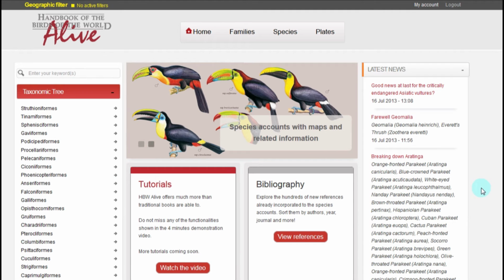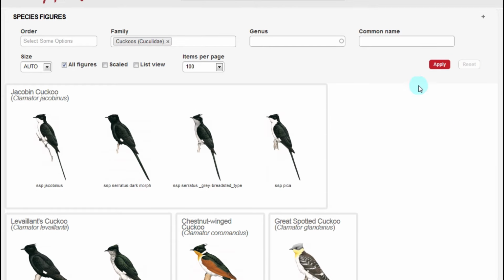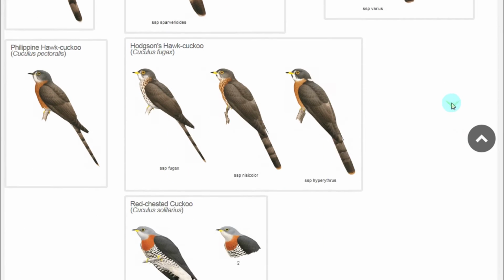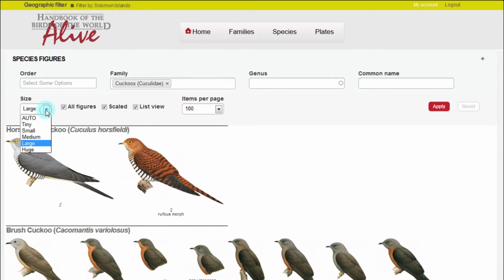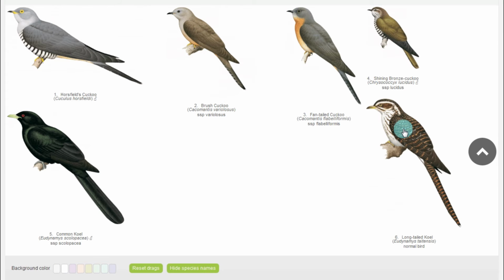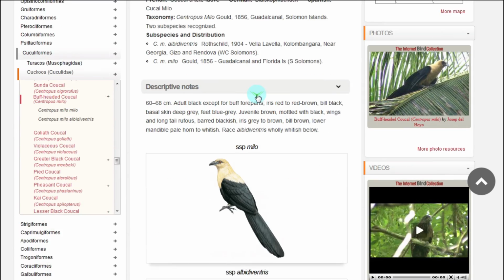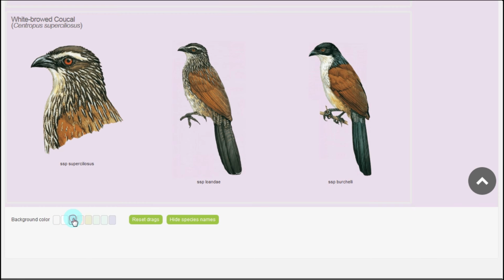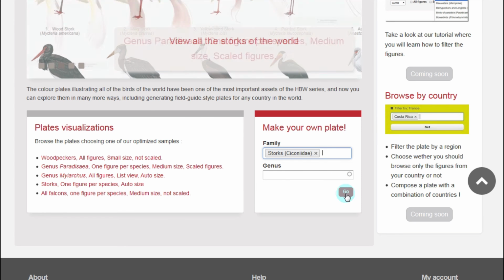Using the Plates - HBW Alive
The Handbook of the Birds of the World illustrations are now fully browsable in the HBW Alive website. Have a look at this video and discover some of the available possibilities.